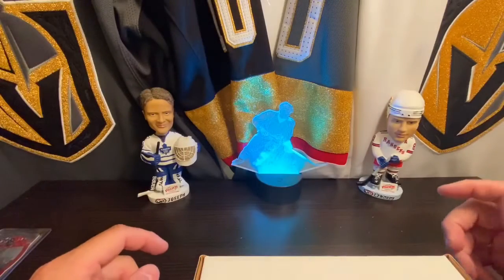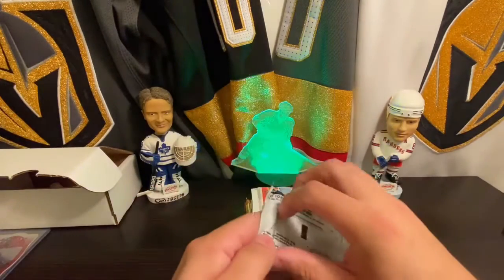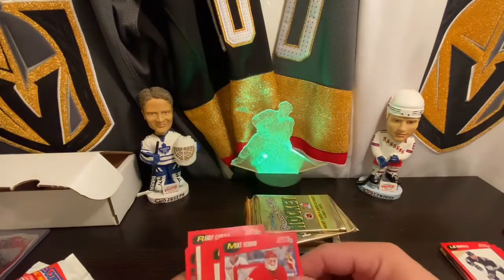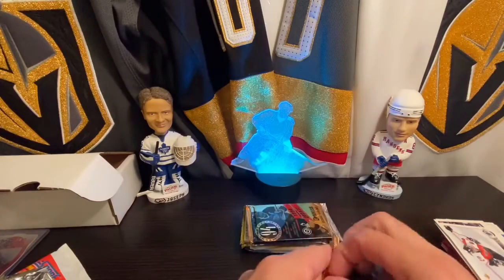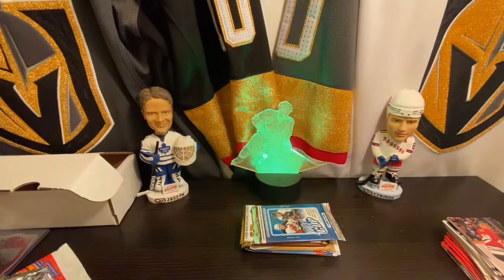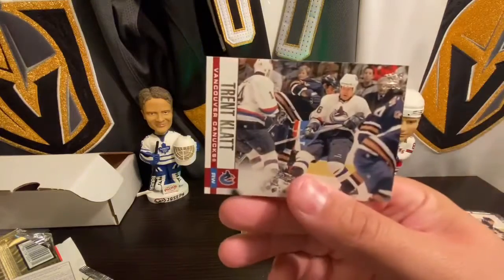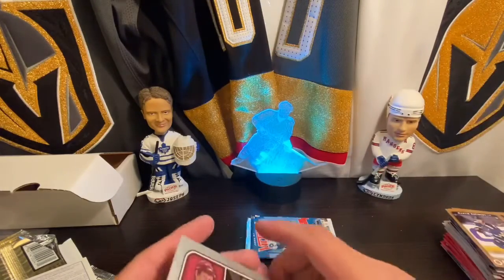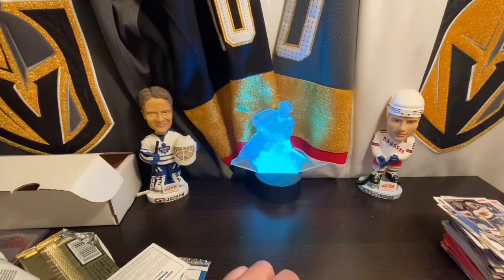Pure Adrenaline Breaks Box 1/2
Rage Hockey

1. Like this video (if your not viewing the video titled 97/98 Jersey Review go do so and like that video!)
2. Comment First100 and what year you'd like to see me cover.

Once we hit the 100 Subscriber mark we'll do a give away to two lucky subscribers!